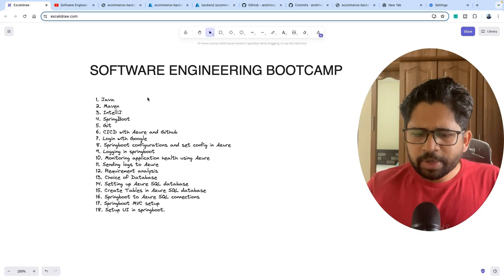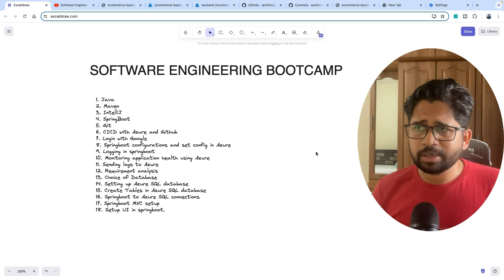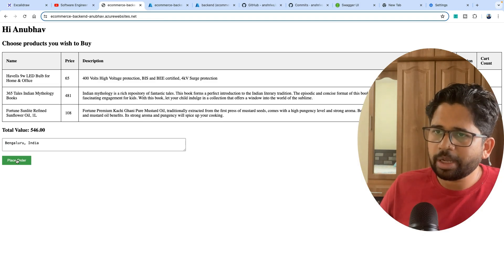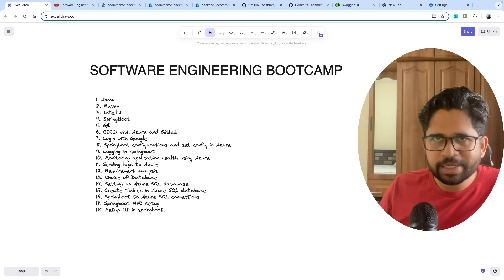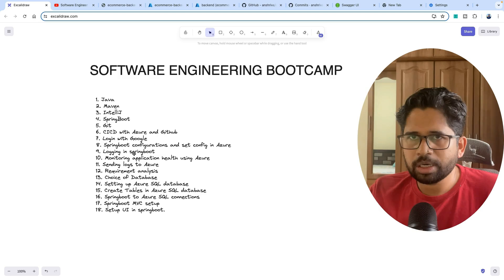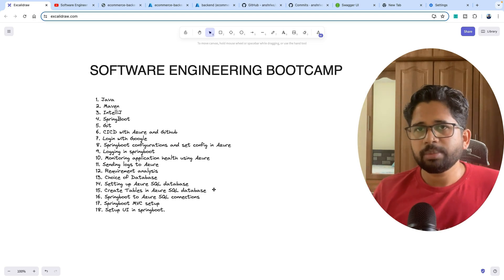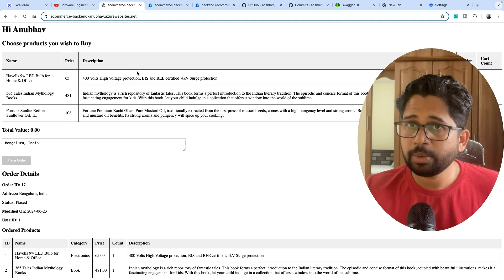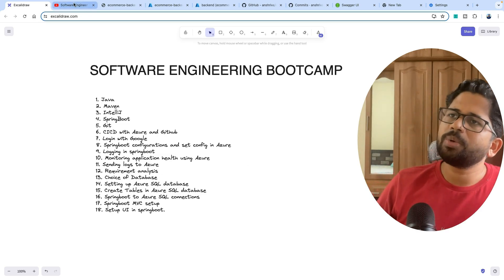Complete Software Engineering Playlist: From Basics to Deployment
In this video, the creator announces a new playlist designed to teach software engineering from the ground up. The comprehensive series includes 18 videos covering various aspects of the field such as coding a REST API in Java, high-level and low-level design, requirement analysis, database choice, Git setup, Continuous Integration and Continuous Delivery (CICD), and more. The series aims to deliver practical insights and hands-on experience by developing an e-commerce platform, deploying to Azure, and integrating Google login, among other tasks. Videos will be released weekly to make learning manageable.

00:00 Introduction
00:54 Announcing the Playlist
01:44 Overview of the E-commerce Platform
03:14 Setting Up the Development Environment
04:08 Configuring and Deploying on Azure
05:24 Database Setup and Integration
06:15 Building the Application
07:16 Final Thoughts and Next Steps